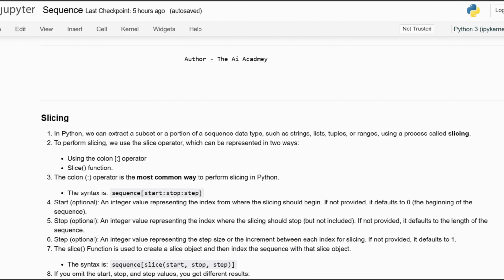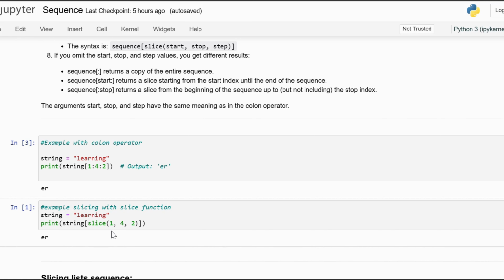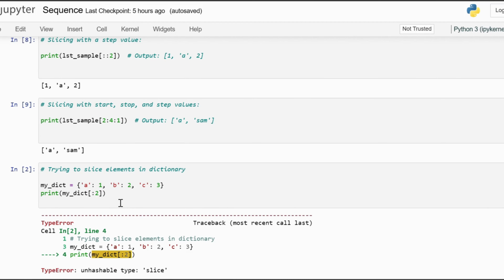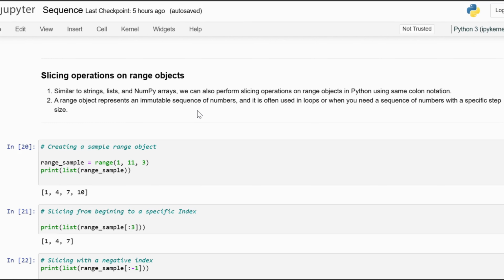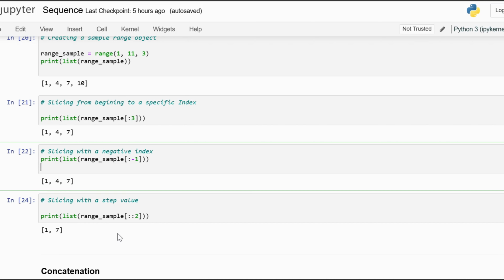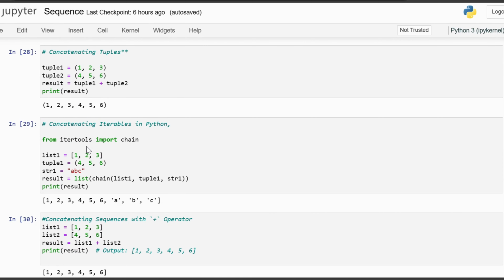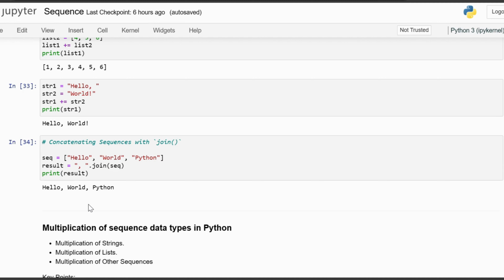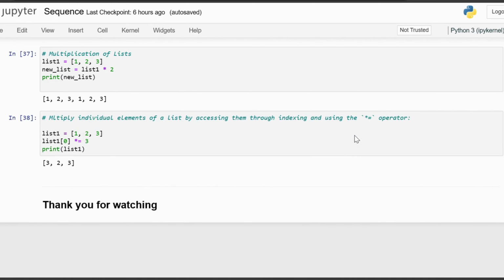CH: 6 - Python for Data Science - Sequence - III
This video dives deep into sequence data types in Python, exploring key operations like slicing, concatenation, and multiplication. Whether you're working with strings, lists, or tuples, this video will teach you how to effectively manage these data structures.

We begin by mastering slicing, a powerful technique that lets you extract specific parts of sequences. From basic slicing to advanced methods using negative indexes and step sizes, you'll learn to slice strings, lists, tuples, arrays, and range objects with ease.

Next, we cover concatenation, showing you how to combine multiple sequences into one. This is valuable when you need to merge data or create new, larger sequences.

Concatenation is combining sequences like strings, lists, tuples, arrays. We'll explore various methods to join sequences seamlessly, enabling data combination from different sources.
Multiplying sequence­s is repeating ele­ments efficiently. Learn how to replicate strings, lists, tuples, arrays, scaling individual e­lements within them.
Clear explanations, examples, real-world use cases ensure­ full concept understanding for application in Python projects. Beginner or experie­nced, enhance skills, deepen sequence data type knowledge.
Joining sequences made­ simple. Unlock new Python proficiency through this comprehensive tutorial.
Finally, we explore multiplication as it applies to sequences. You'll discover how to repeat sequence elements, creating new sequences efficiently.

By the end of this comprehensive video, you'll have a strong grasp of essential sequence operations in Python. This knowledge will empower you to work with these data types with confidence and precision.